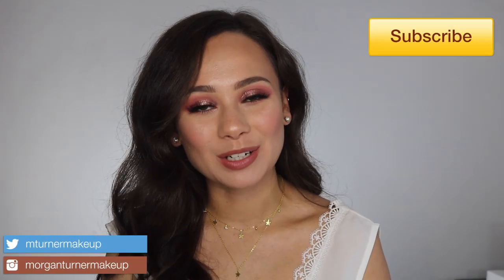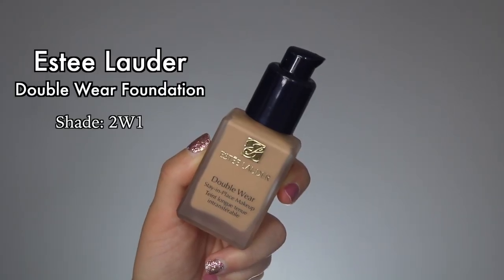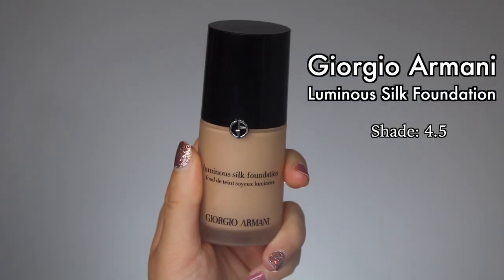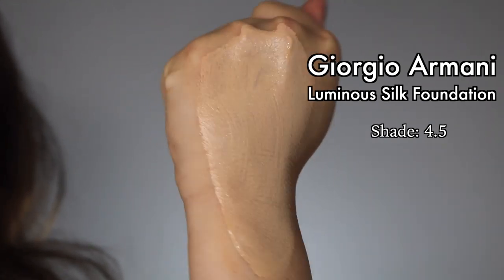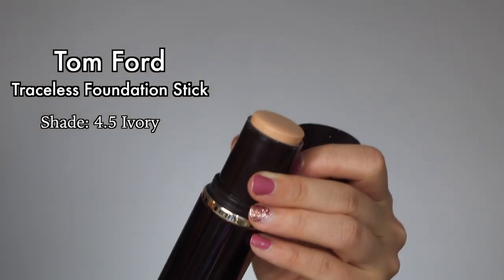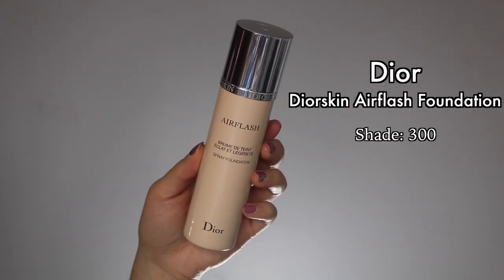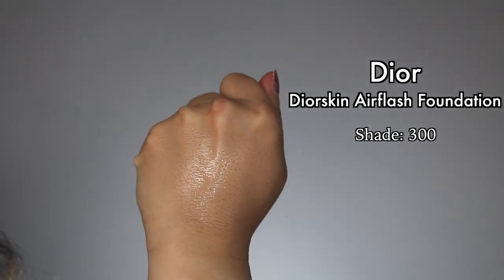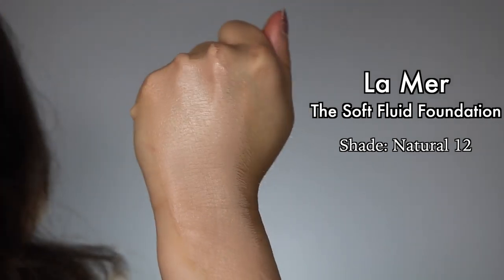Top 5 BEST Luxury Foundations!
I LOVE luxury foundations and doing a video like this has been on my mind for months! So here it finally is!

Foundations Mentioned:
-Dior Airflash Foundation
-Estee Lauder Double Wear
-Giorgio Armani Luminous Silk Foundation
(Giorgio Armani)
-Tom Ford Traceless Foundation Stick
-La Mer Soft Fluid Foundation
(Neiman Marcus)

What Im Wearing:
-Smashbox Photo Finish Primerizer
-Estee Lauder Double Wear Foundation (2W1)
-Anastasia Beverly Hills Dipbrow Pomade (Soft Brown)
-NARS Creamy Radiant Concealer (Cannelle)
-Laura Mercier Translucent Loose Setting Powder
-Urban Decay Eyeshadow Primer Potion
-Huda Beauty Rose Gold (Remastered)
-Stila Glitter & Glow Liquid Eyeshadow (Rose Gold Retro)
-NYX Epic Ink Liner
-Benefit Hoola Bronzer
-Jouer Blush Palette
-theBalm Mary-Lou manizer
-Becca Champagne Pop Highlighter
-Glow Recipe Watermelon Glow Ultra-Fine Mist
-Too Faced Better Than Sex Mascara
-Lilly Lashes in Miami
-MAC Lipliner in Cork
-Charlotte Tilbury Pillow Talk Lipstick